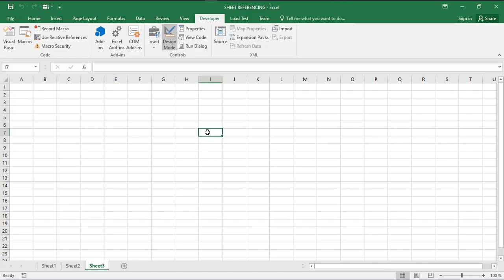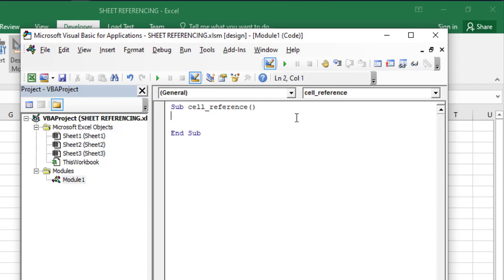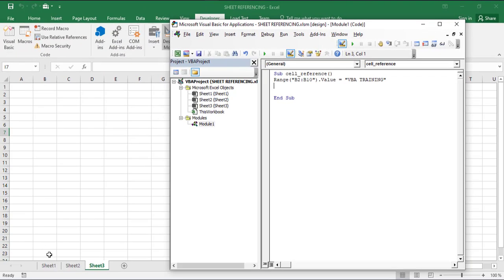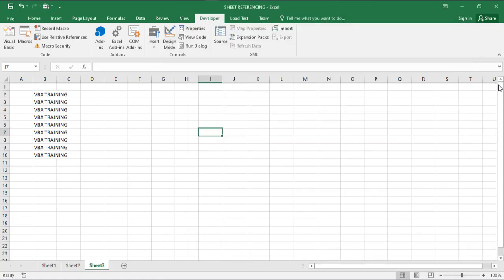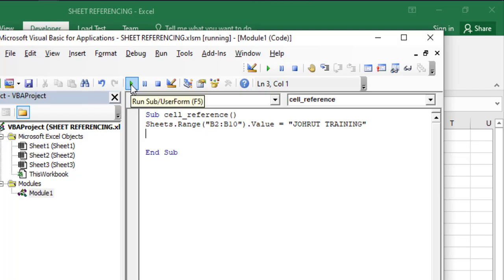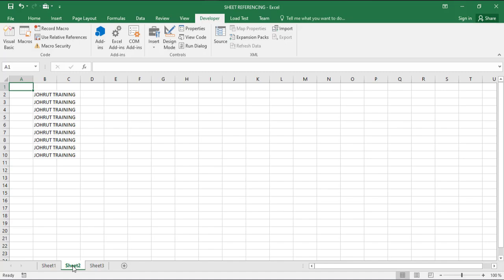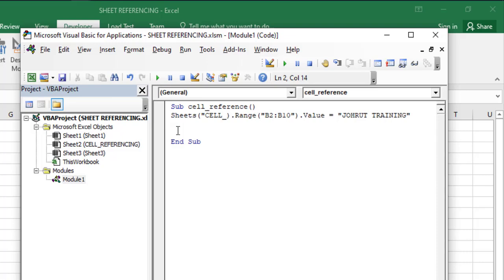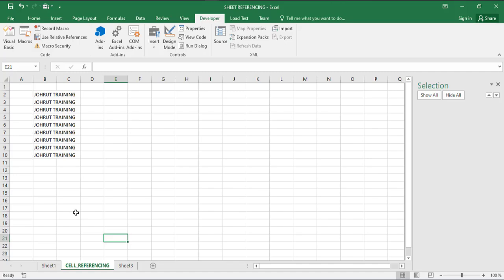How to Reference Sheets and Cells in Excel VBA: Step-by-Step Tutorial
Learn how to reference sheets and cells in Excel using VBA with this easy-to-follow tutorial! Whether you're a beginner or an advanced user, this video will guide you through the process of accessing worksheets, ranges, and cells programmatically in Excel VBA. Master key VBA techniques to automate your Excel tasks efficiently.

What You'll Learn:
How to reference worksheets in VBA
Accessing specific cells and ranges
Practical examples for real-world applications
Tips to avoid common VBA errors